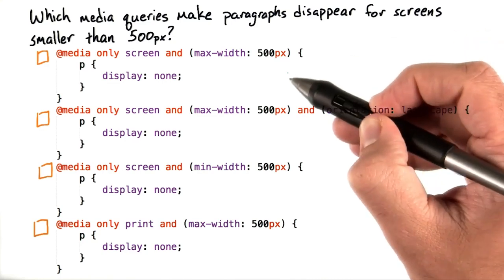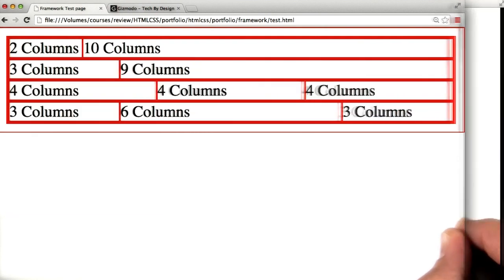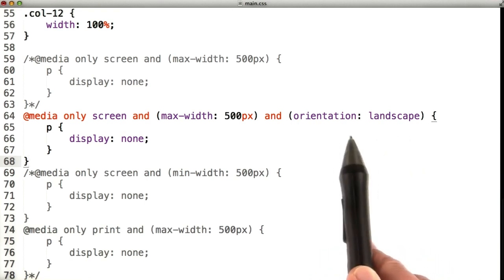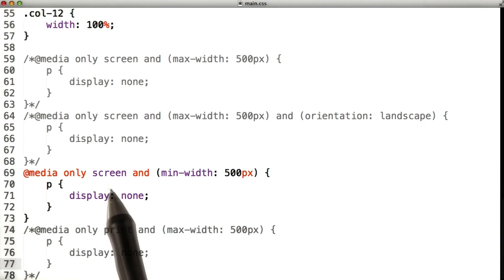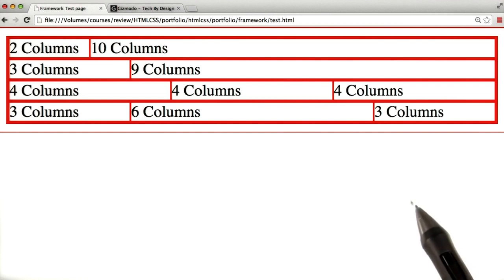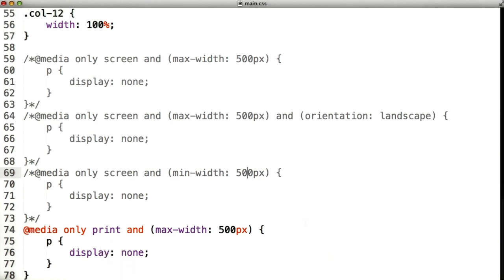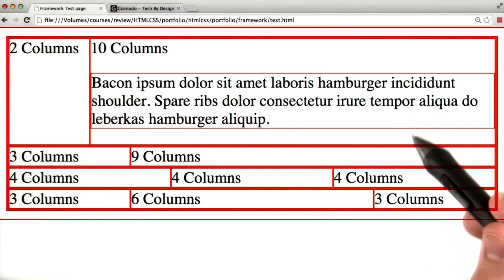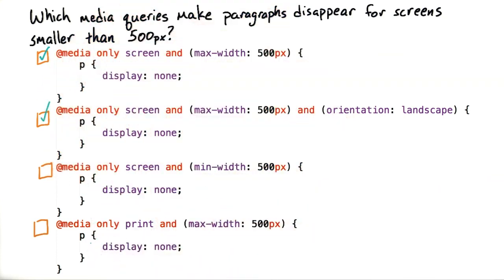Intro to HTML and CSS Media Specific CSS 1CtCwq5U4mI